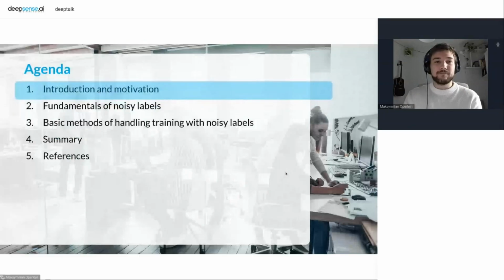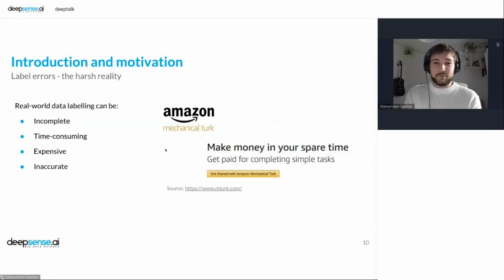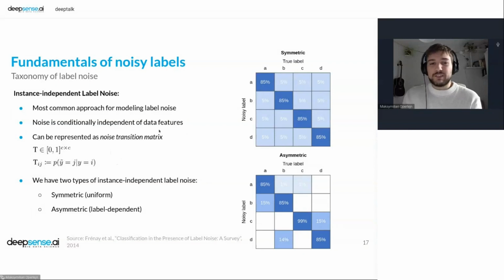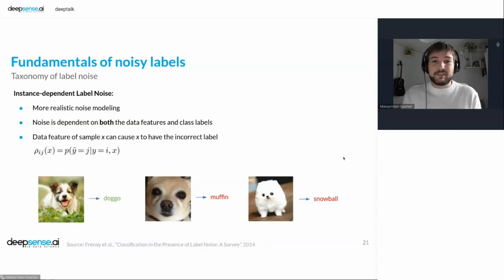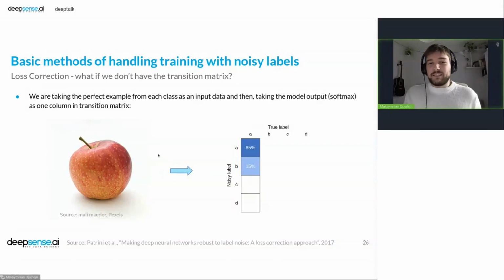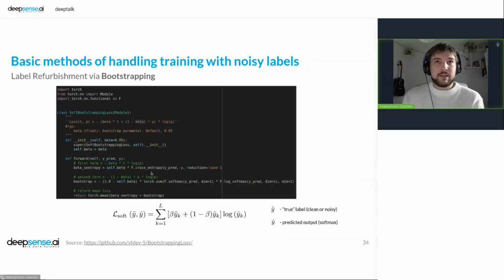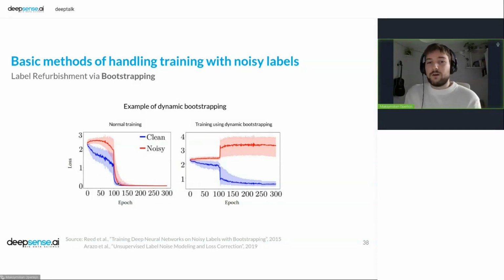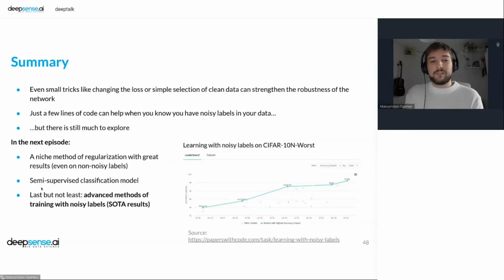What to do when annotators fail? Neural network training with noisy labels (Part I)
Speaker: Maksymilian Operlejn

00:00 - Introduction and motivation
08:45 - Fundamentals of noisy labels
13:41 - Basic methods of handling training with noisy labels
29:13 - Summary and references